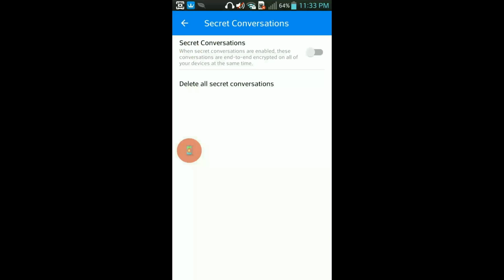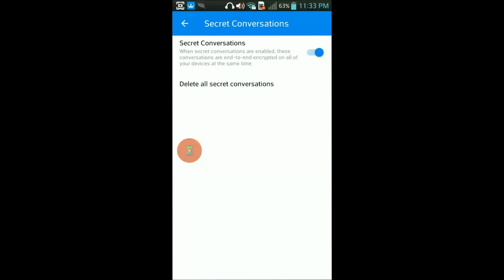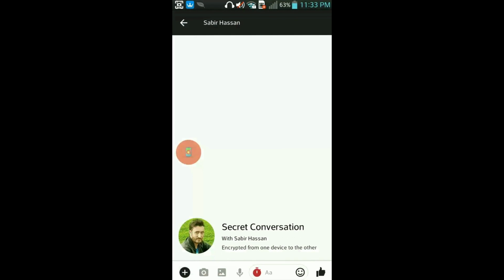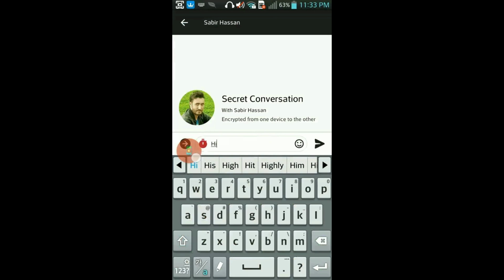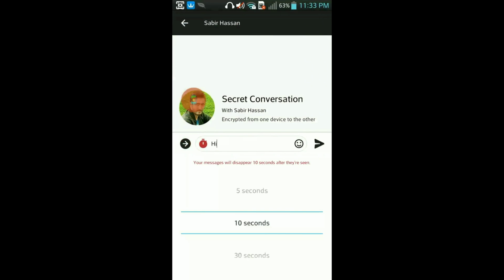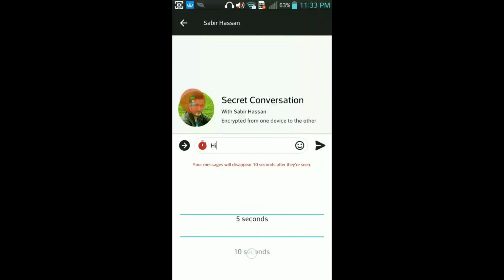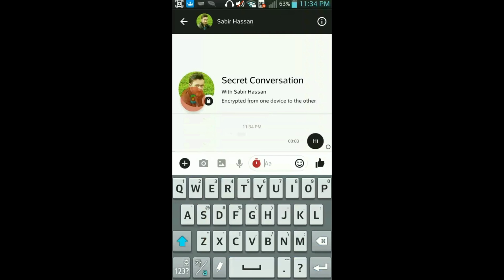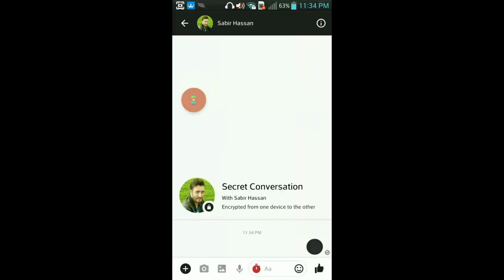how to send a self destructive message on Facebook messenger || Send temporary message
So if you want to send a self destructive message from facebook messenger, then you are on the right place.
By using this trick, you can send temporary message to someone in your contact, the message will be deleted after the short period, or after the time you have selected.
The best way to send self destructive message on facebook messenger is to use "secret conversation" feature of facebook messenger.
You can now delete your message after some time you want.
These messages will be encrypted with "end to end Encryption" and will be deleted after the given time.

w3Academy is an emerging youtube channel, aims to provide the best possible solutions to your technological problems.

1. HOw to turn off auto play videos on facebook